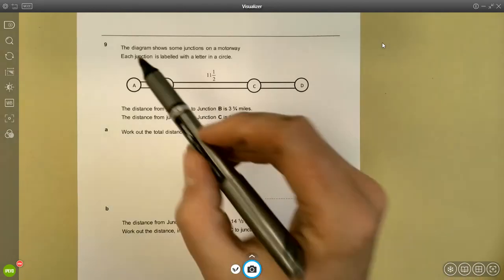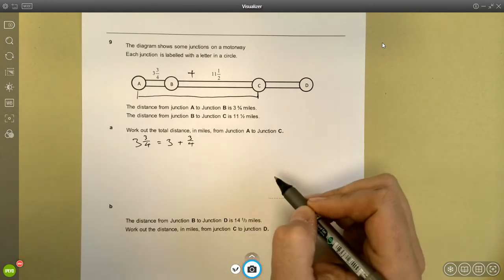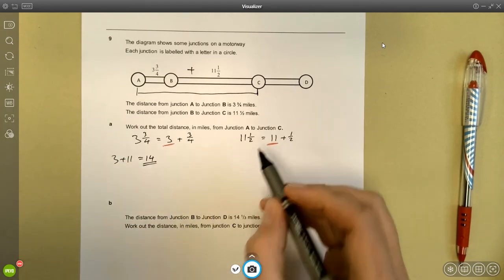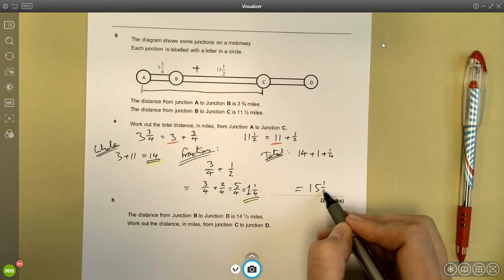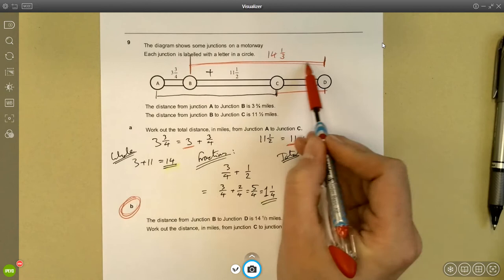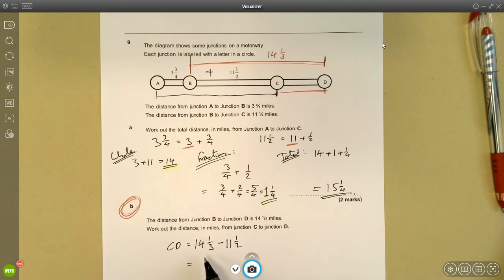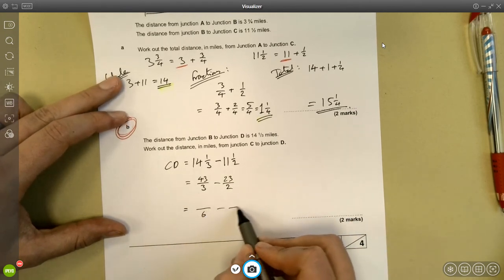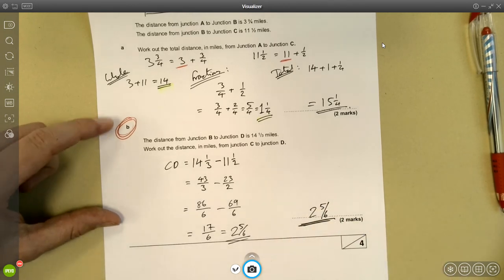Yr7 Non Calc -2019 Q09